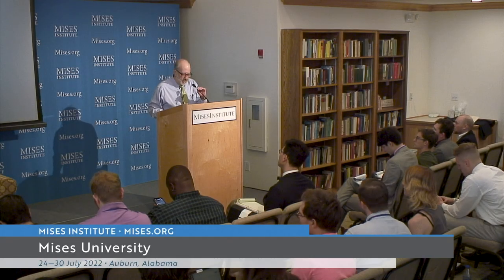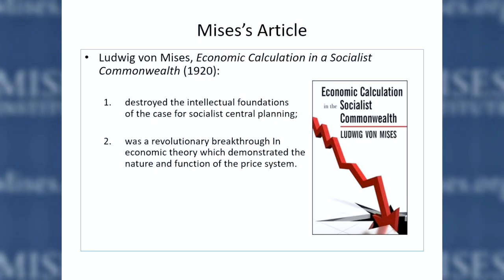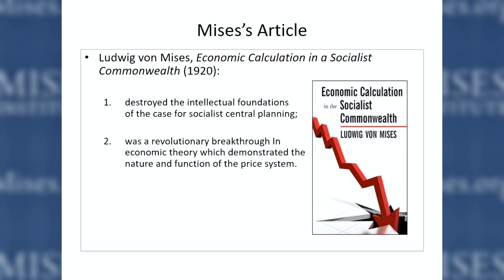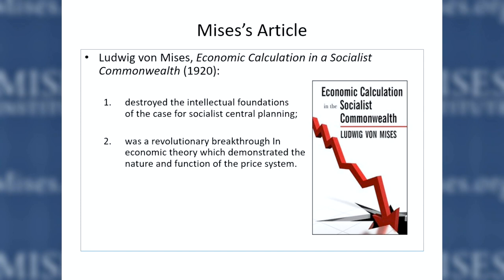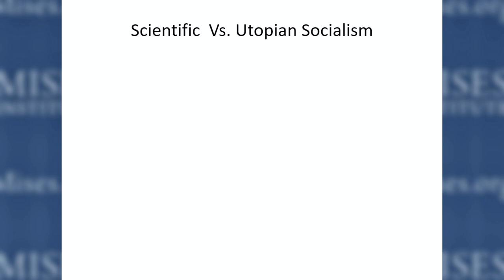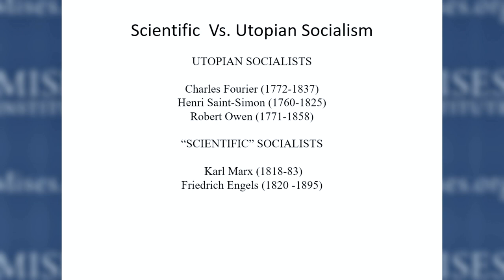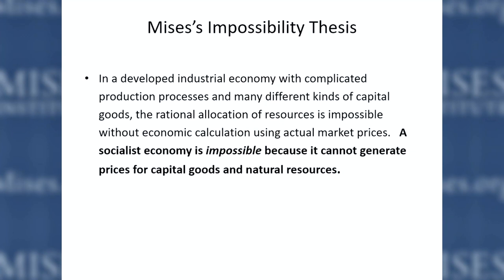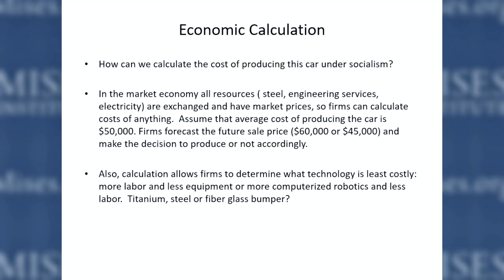Calculation and Socialism | Joseph T. Salerno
In 1920, Ludwig von Mises destroyed the intellectual foundations of the case for socialist central planning.